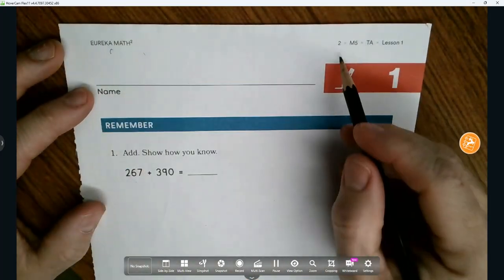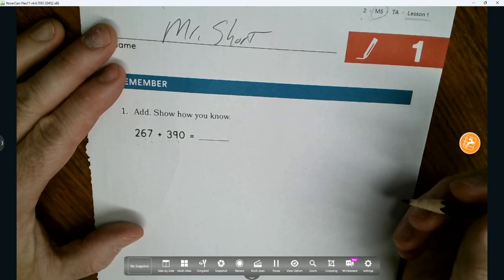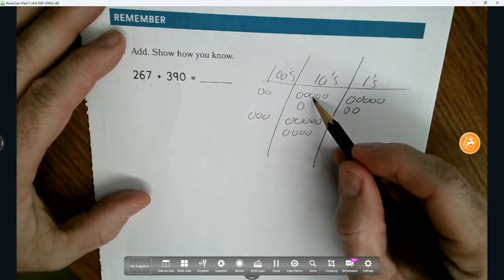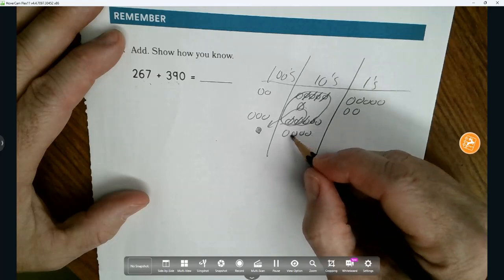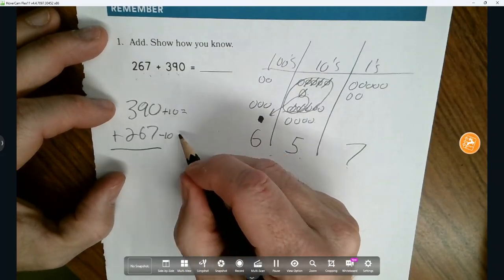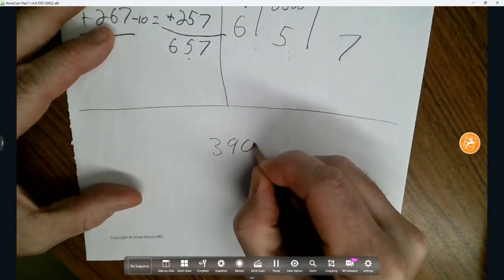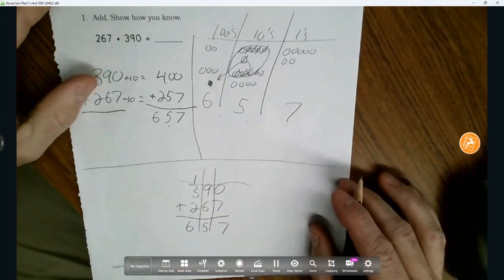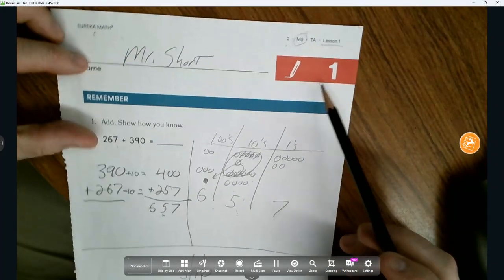Module 5 Lesson 1 Eureka Math Homework Help (2nd Grade)